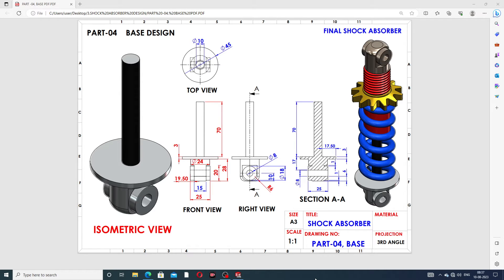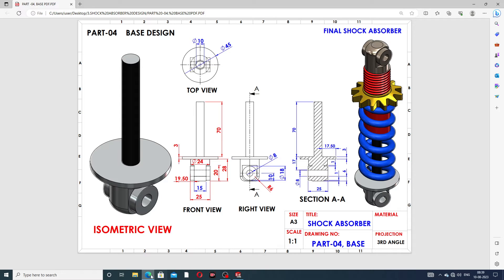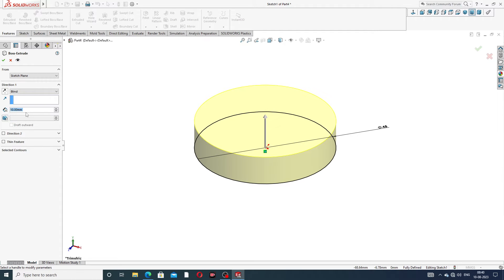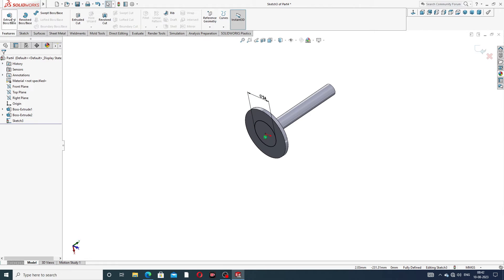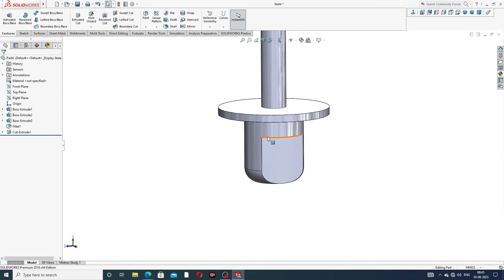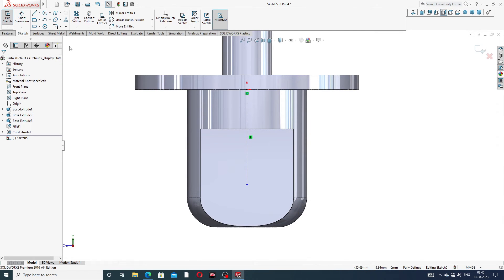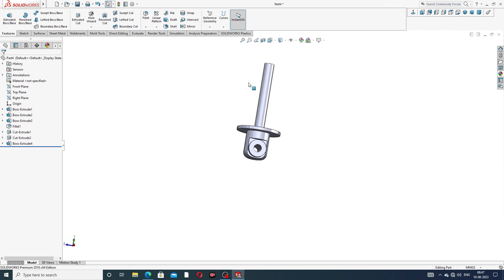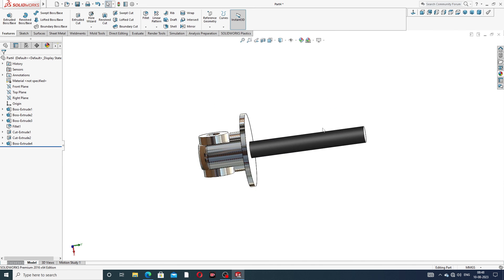SKETCH SHOCK ABSORBER ASSEMBLY// PART-04, BASE BODY DESIGN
Main Topics:
1. AUTOCAD Tutorial for Beginners & Advance.( 2D sketching Drawing, 3D Modeling Design and Isometric Design, Industrial Projects Design All Easily Learn in AutoCAD Software).

2. SOLIDWORKS Tutorial for Beginners & Advance.( 2D Sketching Drawing, 3D Modeling Design, Surface Modeling Design, Sheet Metal Design,  Weldments design, Assembly Process, Drafting Process, Simulation Process, Industrial Projects Design All Easily Learn in SOLIDWORKS Software).

3. CATIA V5 Tutorial for Beginners & Advance.(2D sketching Drawing, 3D Modeling Design, Wireframe and Surface Design, Generative Sheet Metal Design, Assembly Process, Drafting Process, Simulation Process, Industrial Projects Design All Easily Learn in CATIA V5 Software).

4. ANSYS workbench Tutorial for Beginners & Advance.(2D Sketching Drawing, 3D Parts Design & Analysis, Surface Parts Design & Analysis, Sheet Metal Parts Design & Analysis, Industrial Projects Design & Analysis All Easily Learn in ANSYS Workbench Software).

5. GD&T Tutorial for Beginners & Advance.( GD&T AutoCAD Software, GD&T SOLIDWORKS Software, GD&T CATIA V5 Software, Industrial GD&T All GD&T Learn Easily).

6. NEW Update COMPUTER Knowledge.(New update computer parts, New update software knowledge, New update any notifications related to computer knowledge).